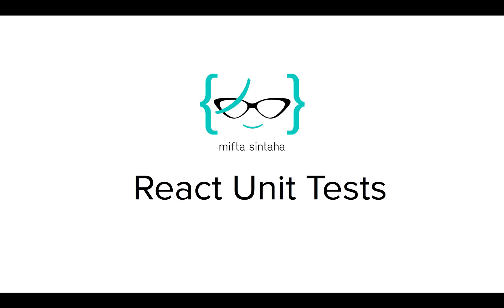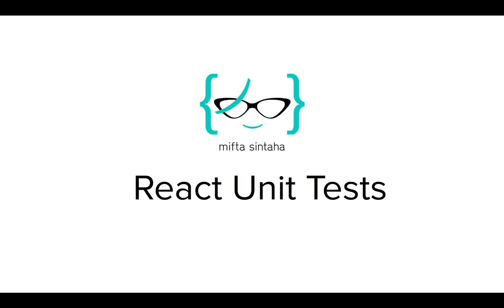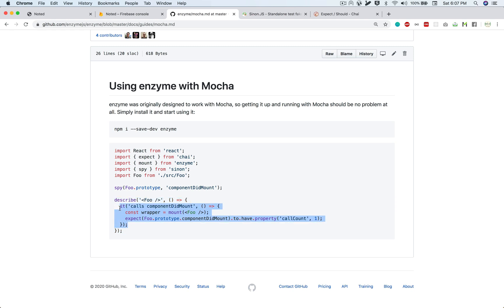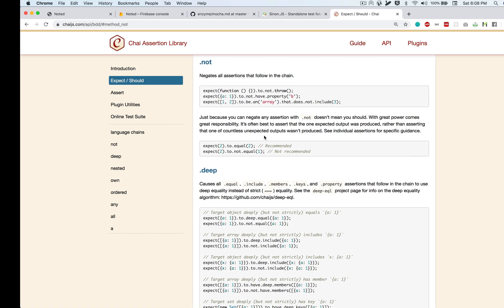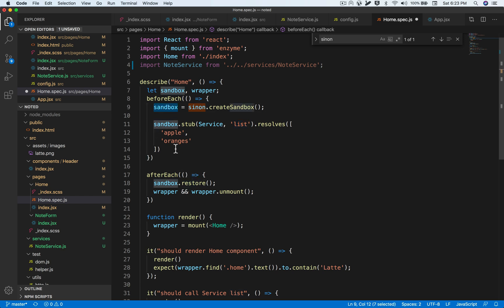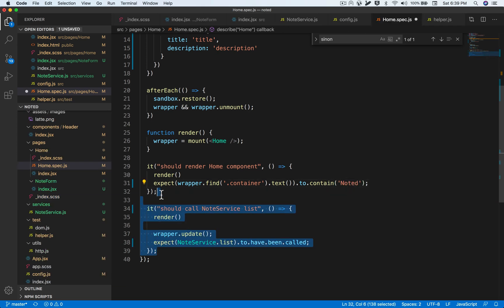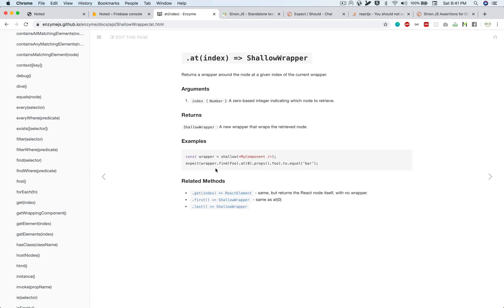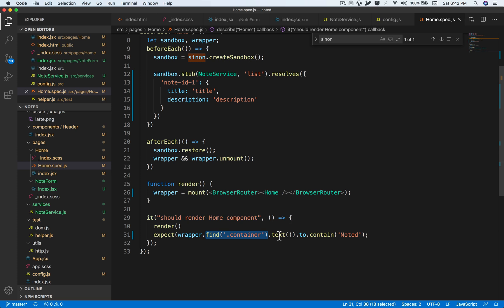ReactJS for Beginners - 10: React Unit Tests